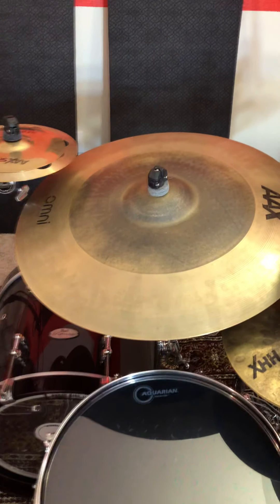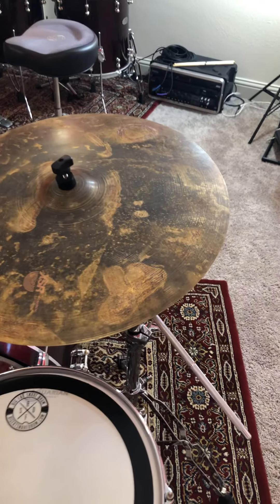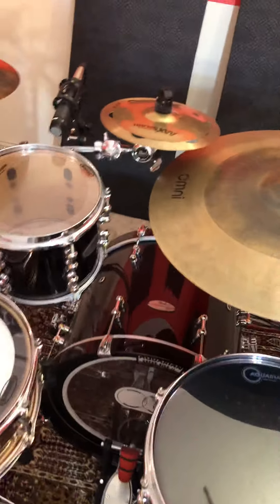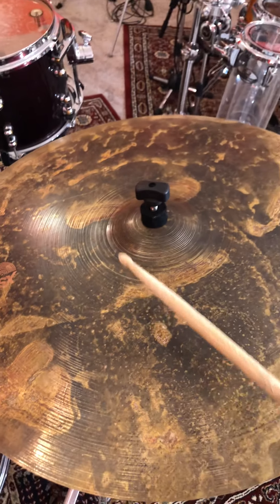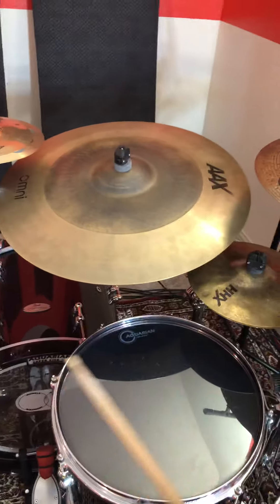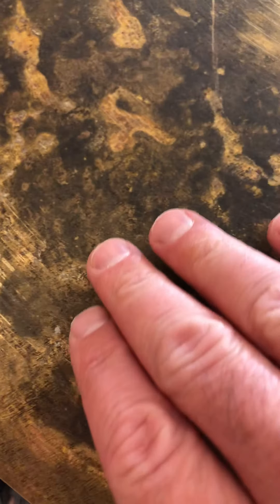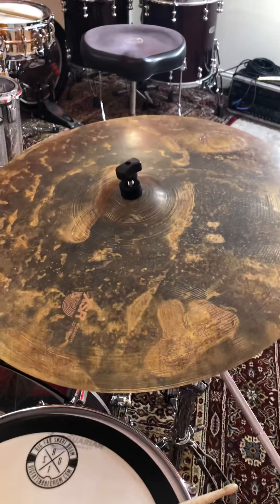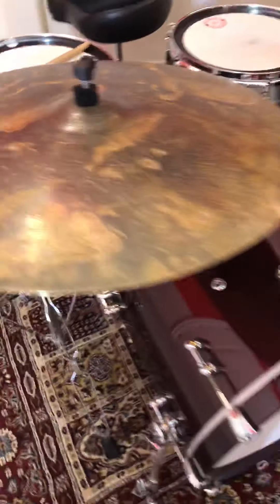Sabian 22” XSR Monarch Ride Cymbal vs Sabian 22” AAX Omni Ride Cymbal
Raw video/audio comparing the Sabian 22” XSR Monarch Ride Cymbal with the Sabian 22” AAX Omni Ride Cymbal. Recorded with an iPhone, but very accurate audio to give a true comparison between the two Sabian ride cymbals.